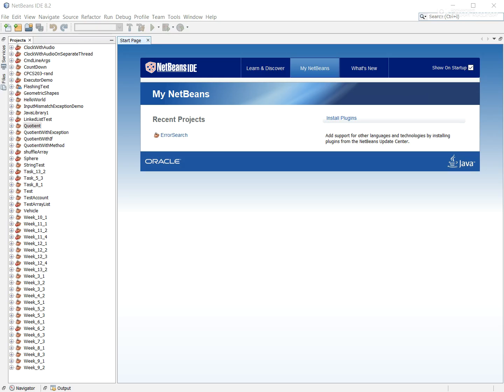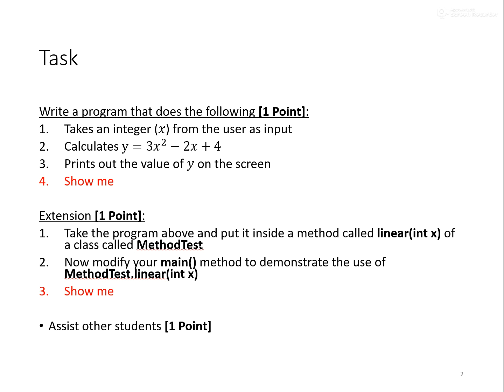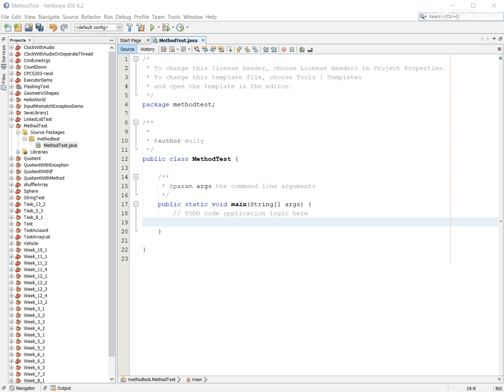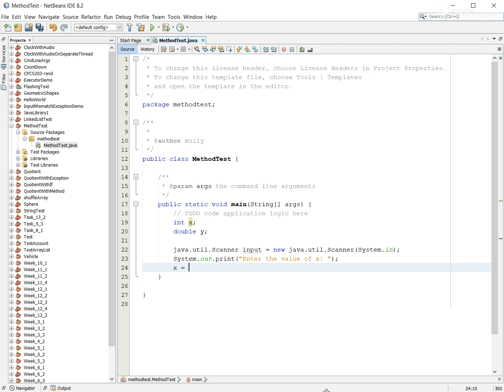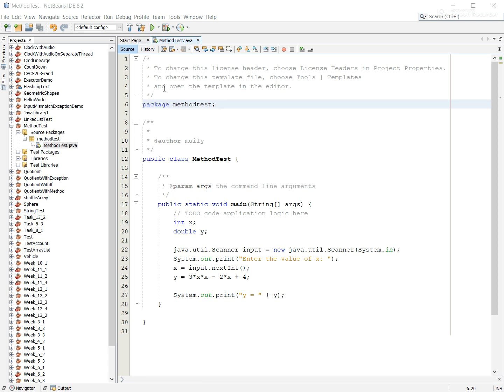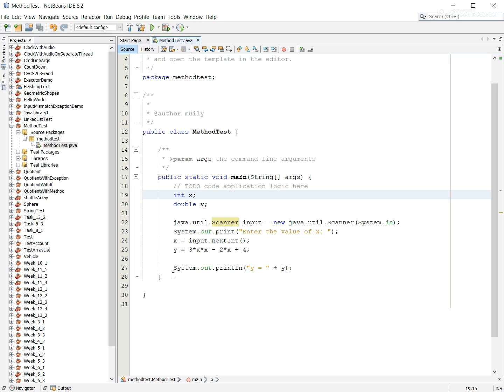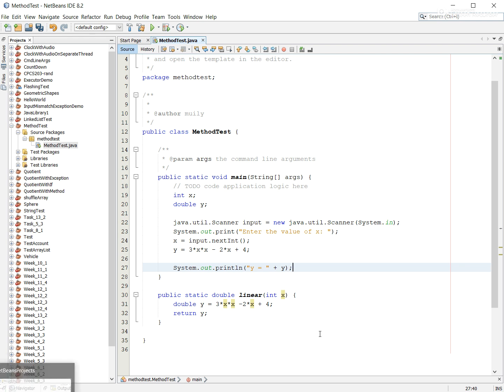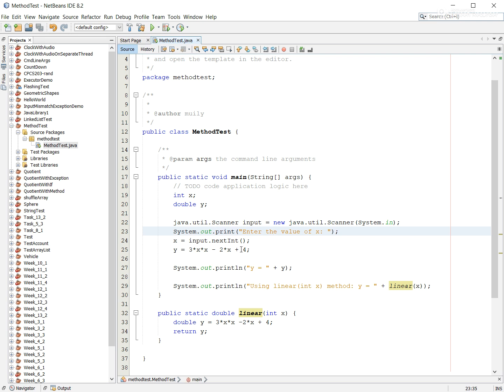1 CCCS121 Task 2 1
Method Task helping video lecture